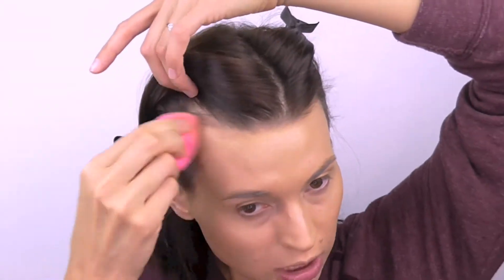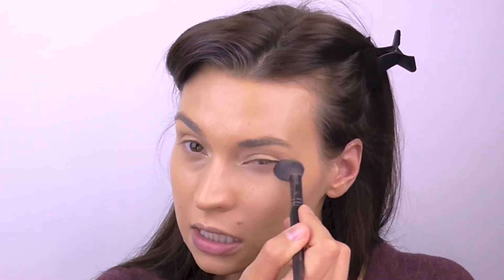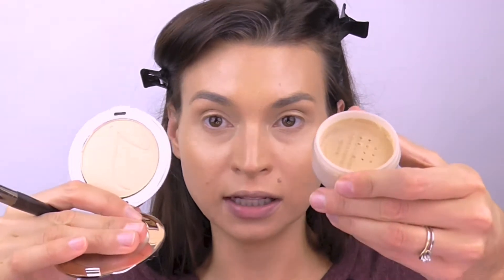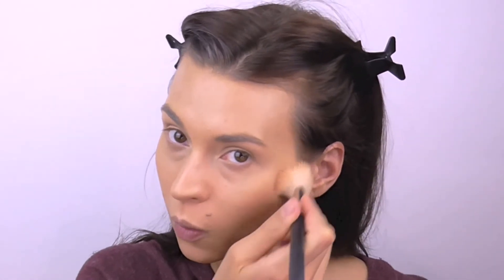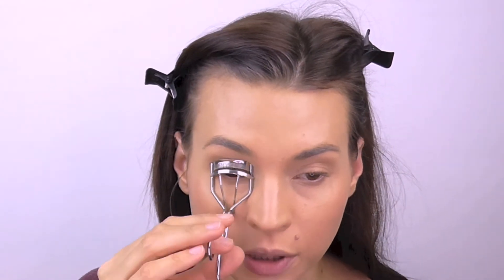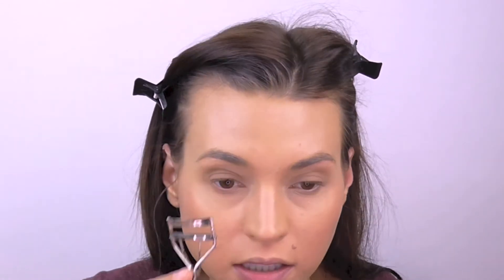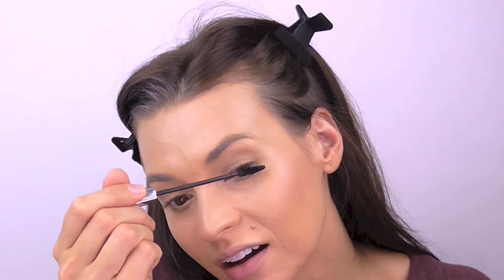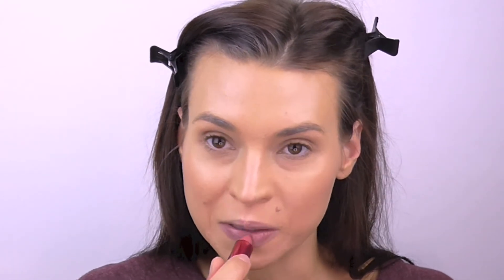GET READY WITH ME! (featuring Jane Iredale cosmetics!)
I've had a few people request a tutorial to see how the Jane Iredale BB Cream applies and the finish, so here you go!

*All products shown were purchased by me or were PR samples.  All opinions are my own.